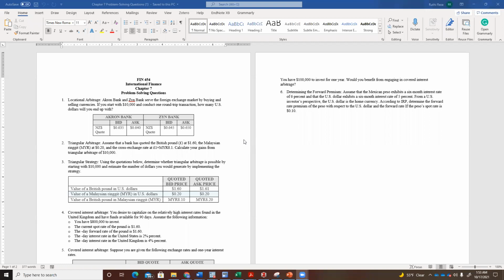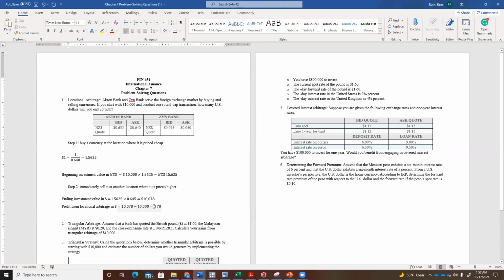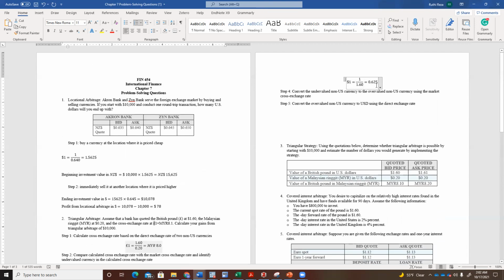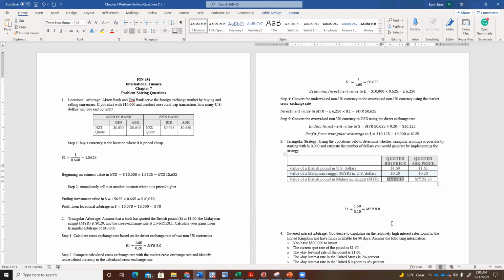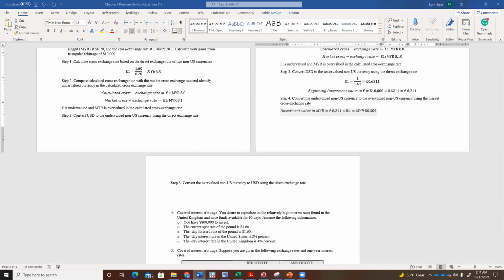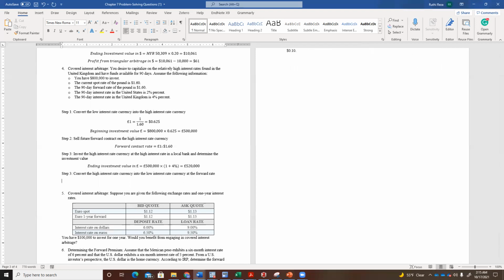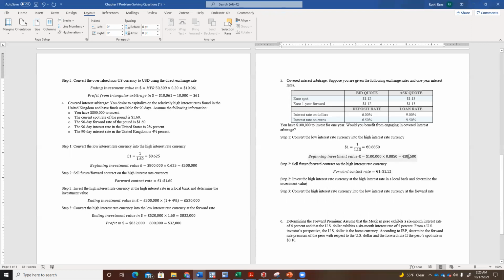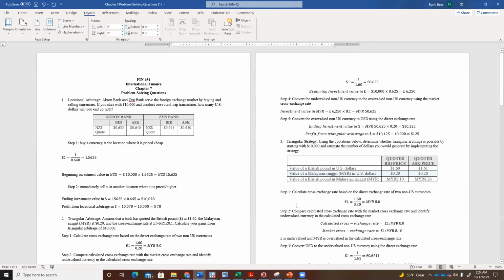Ch 7: International Arbitrage And Interest Rate Parity